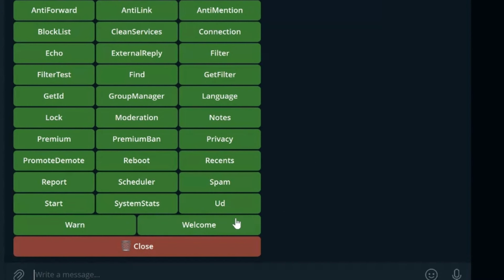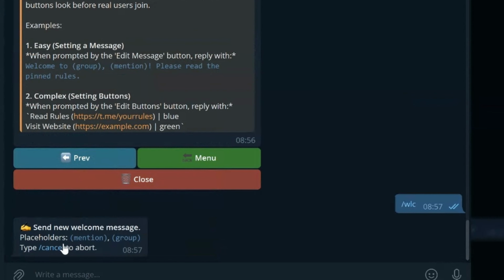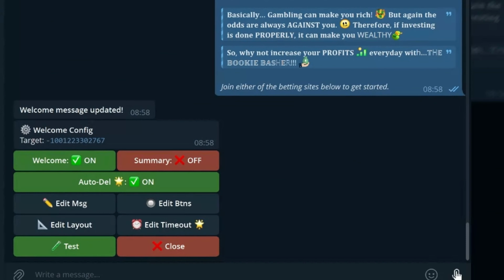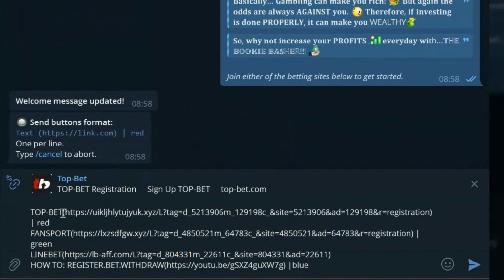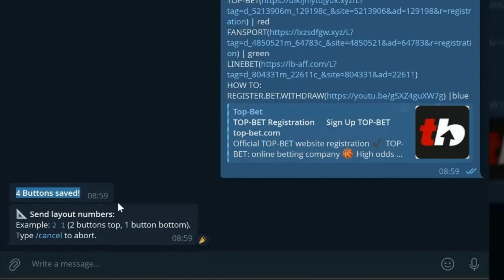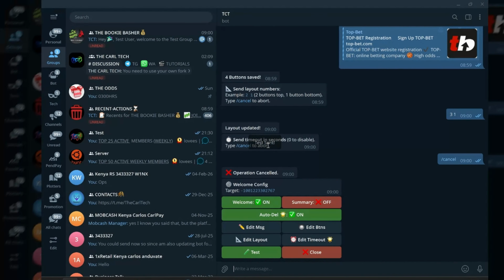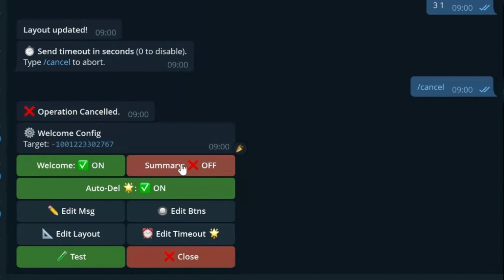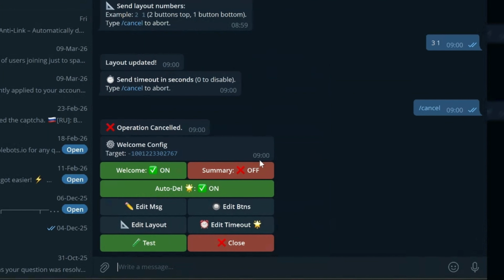Telegram Welcome Tricks That Beat Boring Messages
Your welcome message is the digital front door of your community. In this lesson, we explore the TCT pro Welcome engine to build interactive, high-converting greetings. Learn how to use dynamic variables, colored buttons, and the test feature to see your work in real-time. We also cover the advanced Summary mode and how to handle rapid joiners without cluttering your chat history.